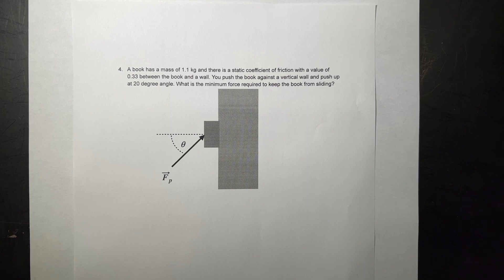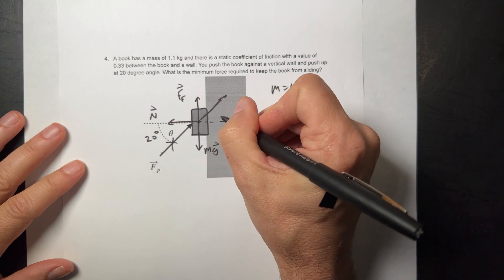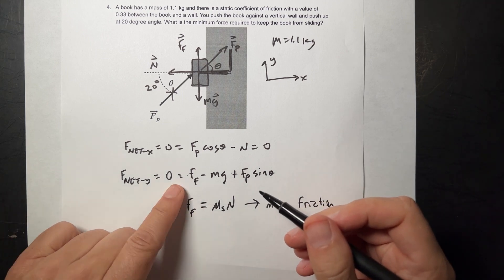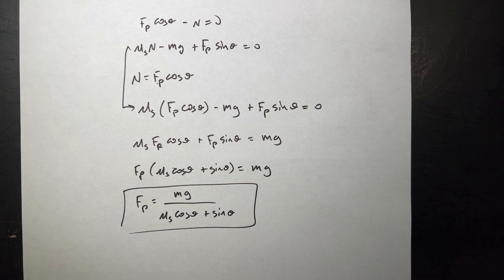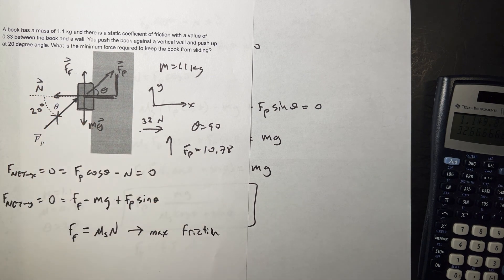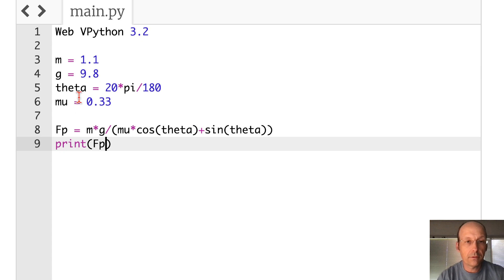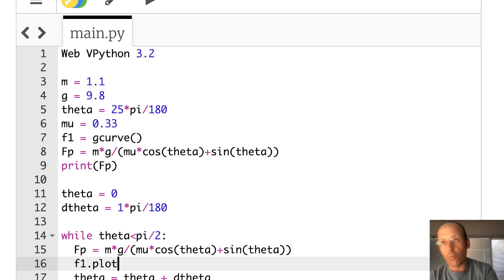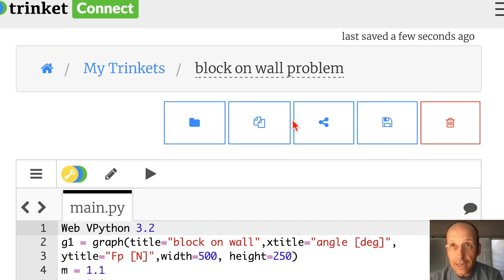Physics problem: pushing a block against a wall with friction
A block has a mass of 1.1 kg and there is a static coefficient of friction with a value of 0.33 between the block and the all.  Suppose you push the book against the wall at a 20 degree angle.  What is the minimum force required to keep the block from falling?